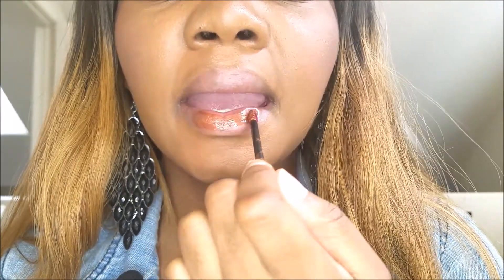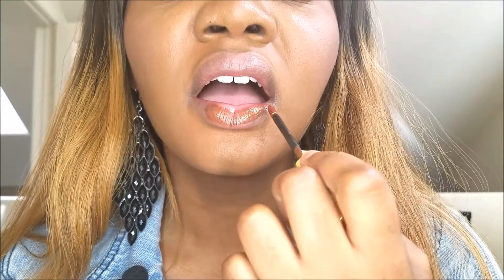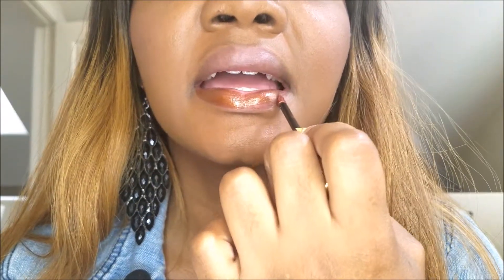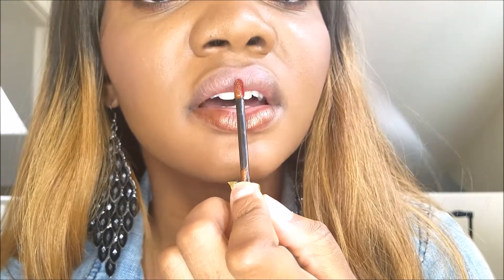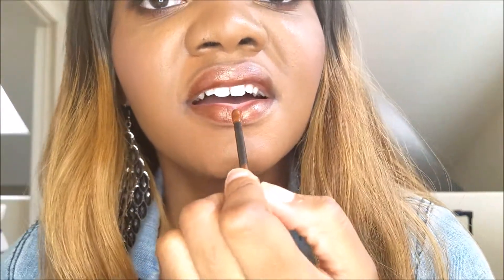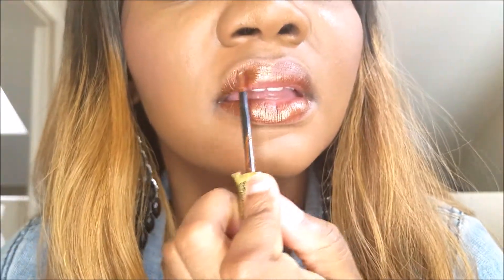LipSense 1st Impression/ Review by a NON Distributor- Wear Test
↓ ALL INFORMATION

Hello my name is Antaleka Steele, I am a college student who loves makeup! I am also a certified makeup artist in Las Vegas Nevada.

@makeupbyantaleka @classyantaleka Antaleka Steele

Watch my LATEST & GREATEST videos

Love hauls? WATCH MY RECENT HAUL VIDEOS!

SAVE MONEY HERE:
W/Ebates!

W/Glambot- A great website I use from time to time to purchase different high end make up. I highly recommend you checking it out!